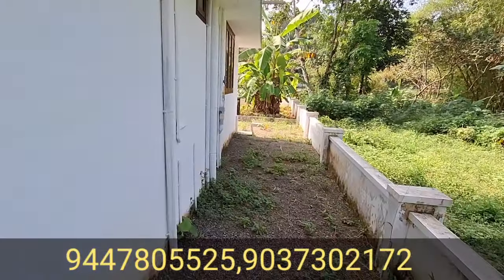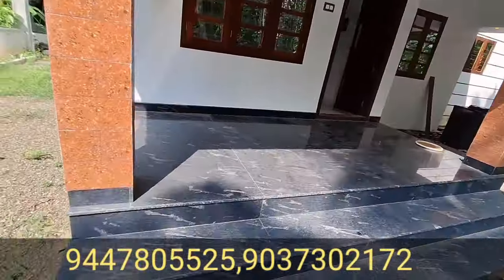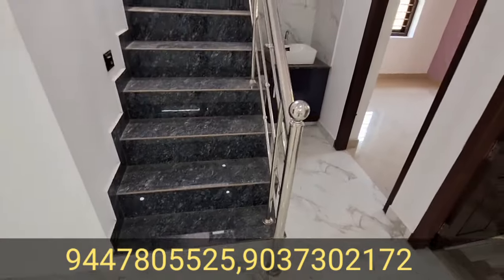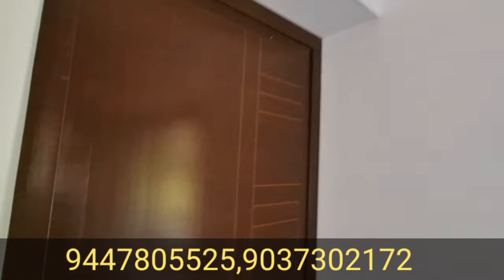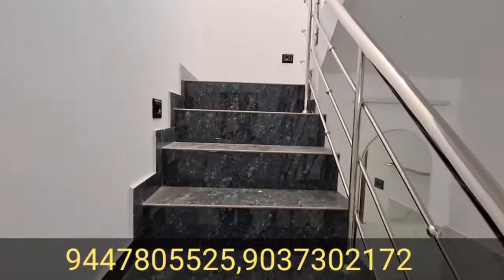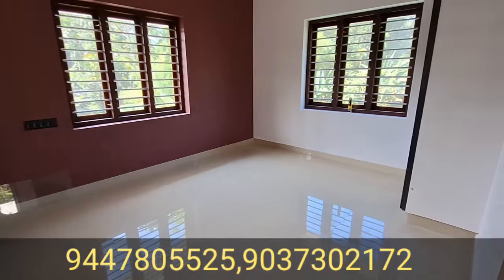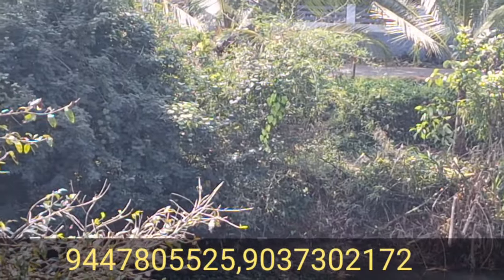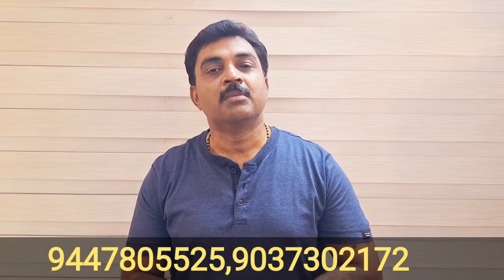(200) NEW 4 BHK HOUSE FOR SALE